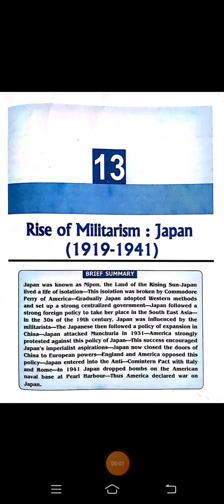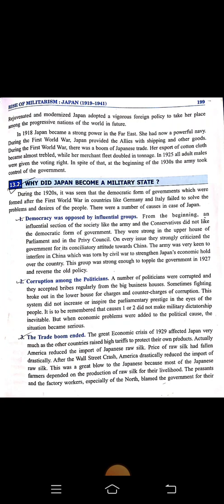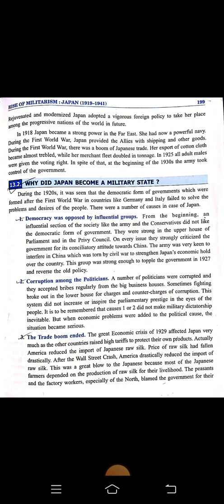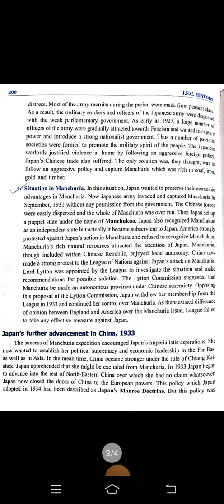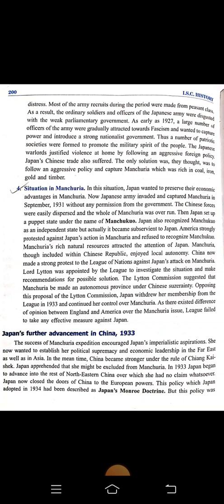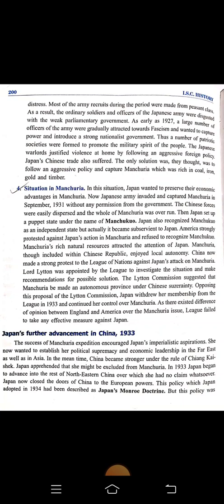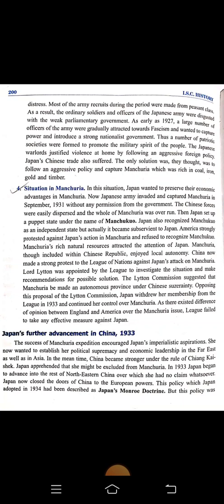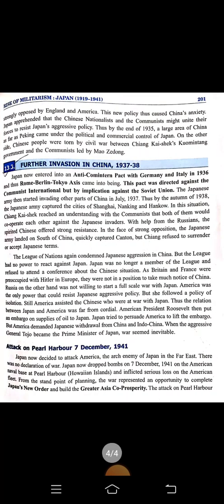Class-XI/Rise of Militarism:Japan(1919-1941)